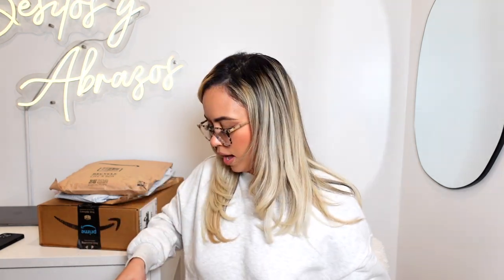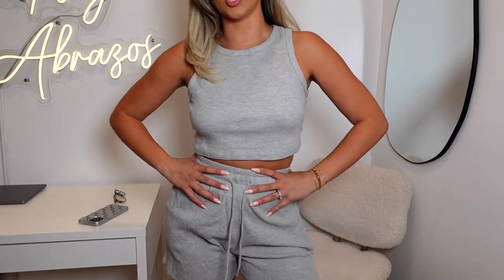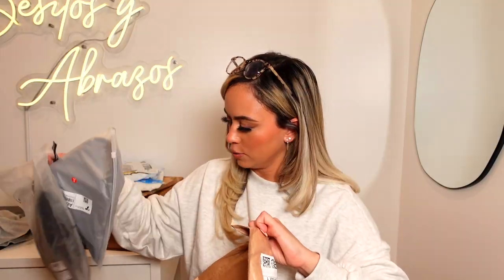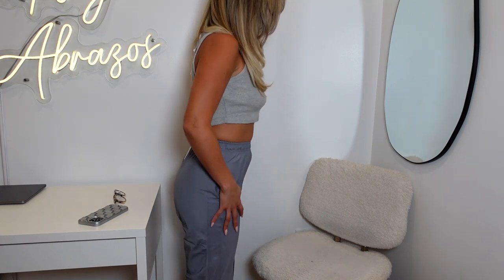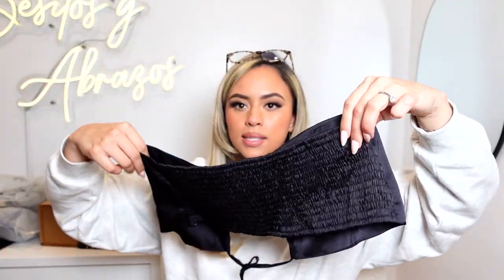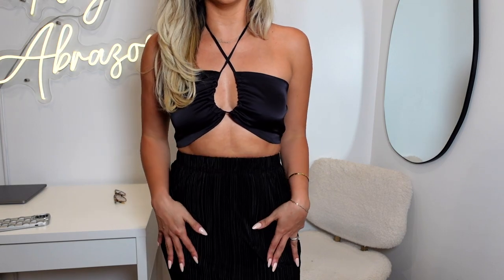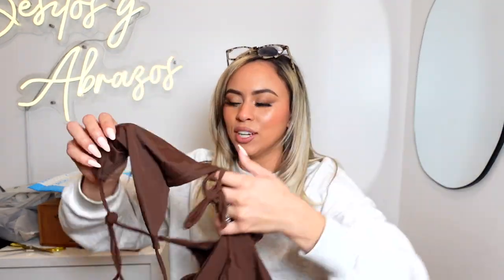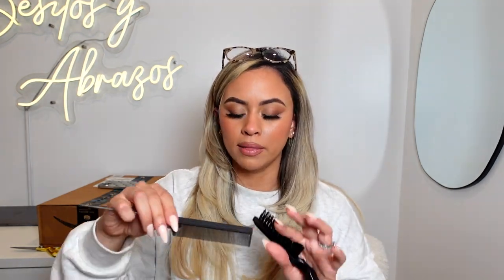TIK TOK INFLUENCED THIS AMAZON HAUL | VALE LOREN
ITEMS MENTIONED HERE

+ FACIAL SPONGES 50 PC
+ GREY WAFFLE SET ( S )
+ PARACHUTE PANTS ( S - size up / perf for petite sizing ) -
+ BLACK SET ( S )
+ BROWN BATHING SUIT ( M )
+ MAKEUP POWDER PUFFS
+ SILVER PHONE CASE
+ BLACK JUMPSUIT ( S )
+ EARRINGS SET
+ 3 PC HAIR COMB SET